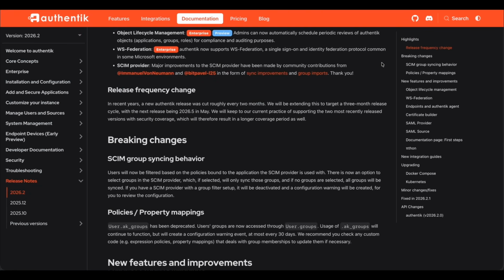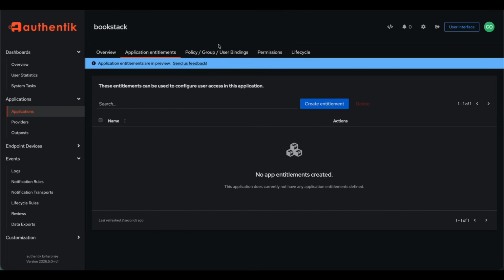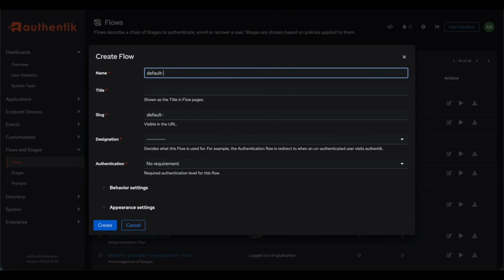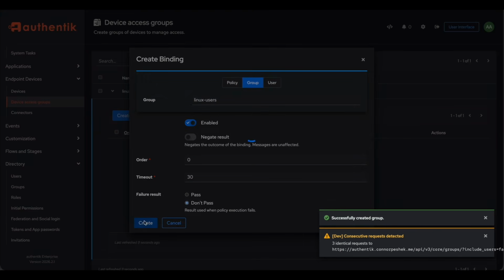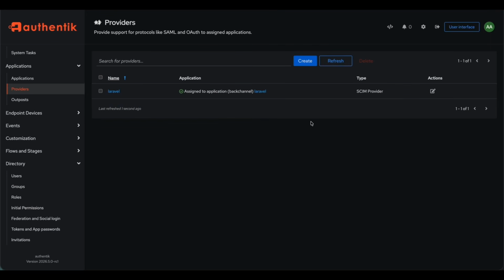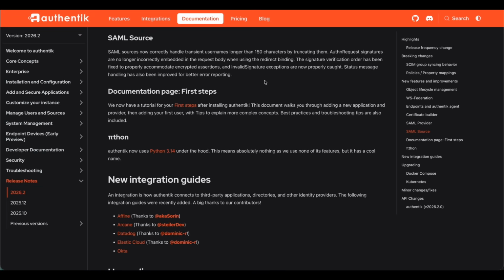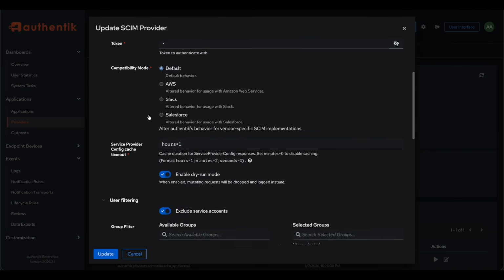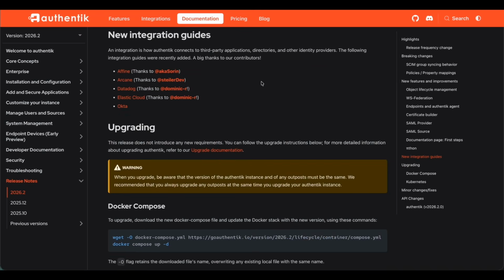authentik 2026.2 feature walkthrough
This video walks through the new features and changes in release 2026.2 of authentik and gives instructions how to integrate the new features into your authentik instance

Timestamps:
Intro: 0:00-01:36
Release Frequency Change: 01:37-2:09
Object Lifecycle Management: 02:10-05:21
Endpoints and authentik Agent - Fleet: 05:22-7:43
Endpoints and authentik Agent - authentik Agent: 7:44-13:41
SCIM Syncing Behavior: 13:42-17:40
WS-Federation: 17:41-19:31
SAML Provider: 19:32-21:12
SAML Source: 21:13-22:30
Certificate Builder: 22:31-23:07
First Steps Documentation: 23:08-23:44
Breaking Changes for SCIM: 23:46-28:02
Breaking Changes for Policies/Property Mappings: 28:03-29:15
Upgrade: 29:16-29:59
Integrations: 30:00-30:27
Outro: 30:28-31:07